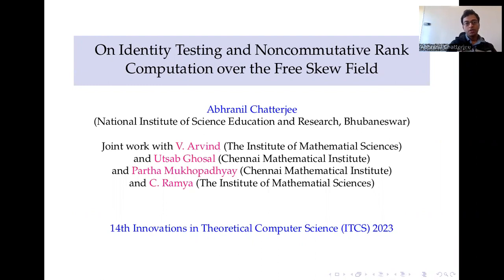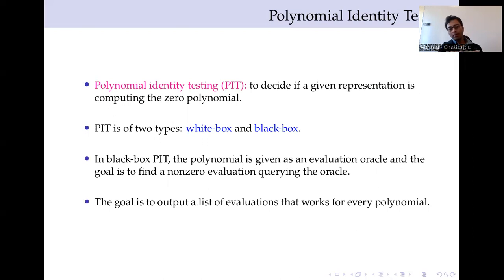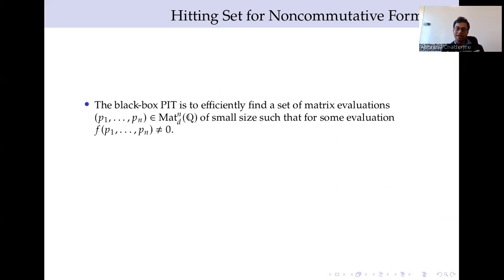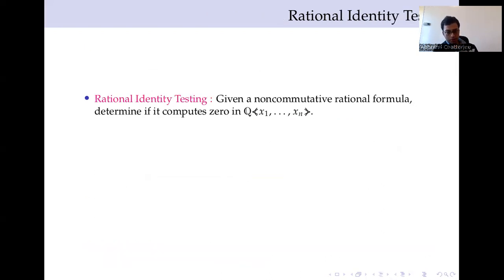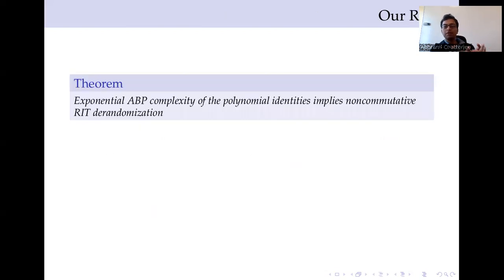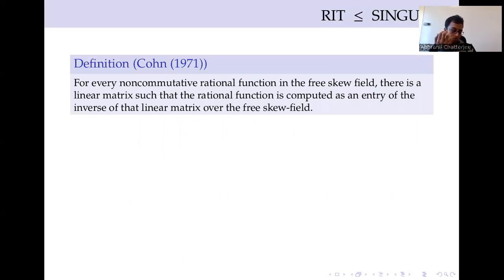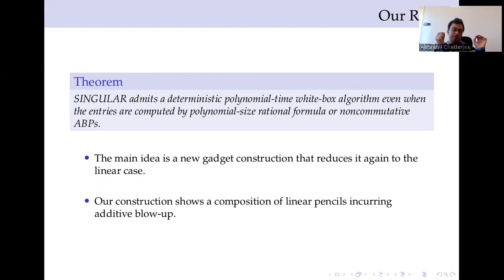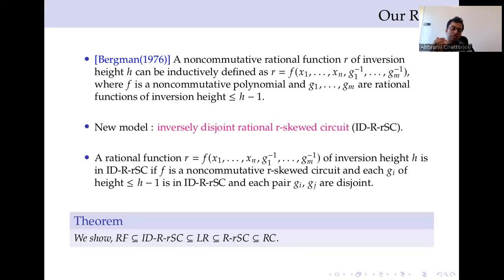On Identity Testing and Noncommutative Rank Computation over the Free Skew Field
Authors: V. Arvind (Institute of Mathematical Sciences (HBNI), Chennai); Abhranil Chatterjee (Indian Institute of Technology Bombay, India); Utsab Ghosal, Partha Mukhopadhyay (Chennai Mathematical Institute); Ramya C (Institute of Mathematical Sciences)